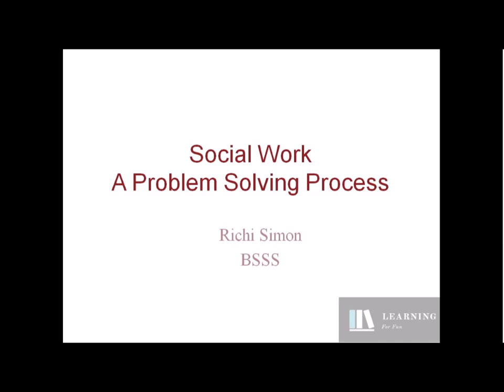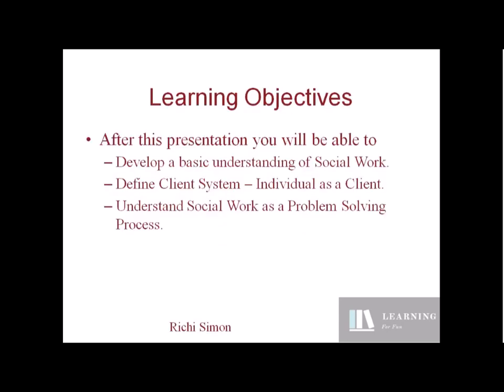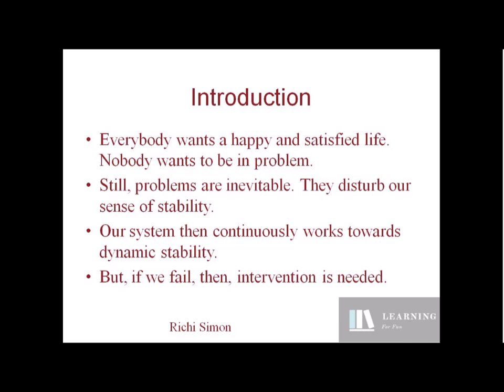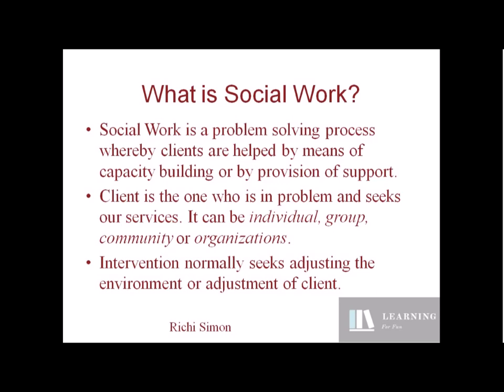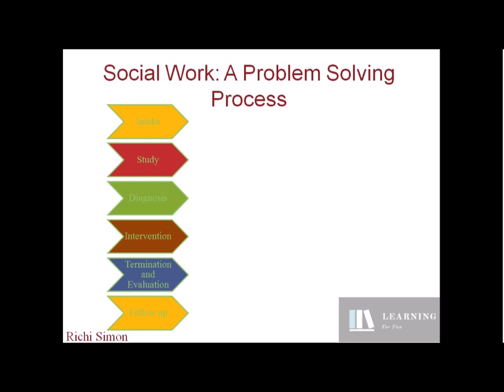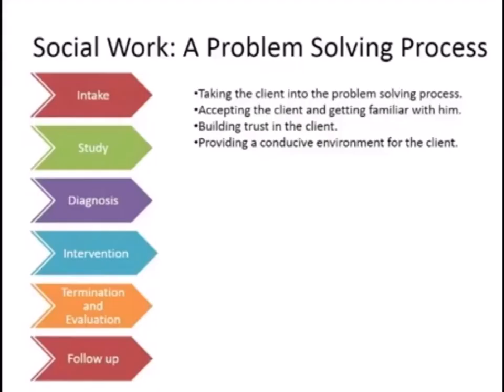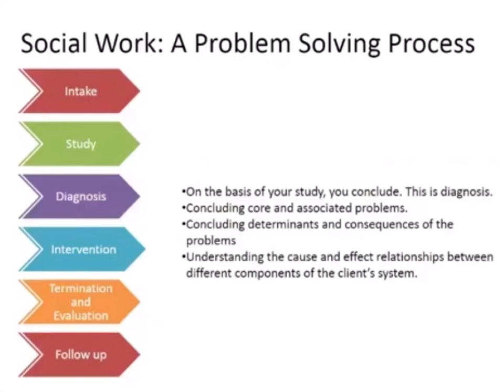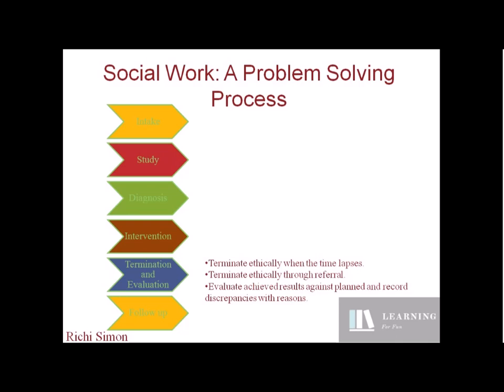Social Work as a Problem Solving Process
Understanding the basics of social work, client system and social work as a problem solving process